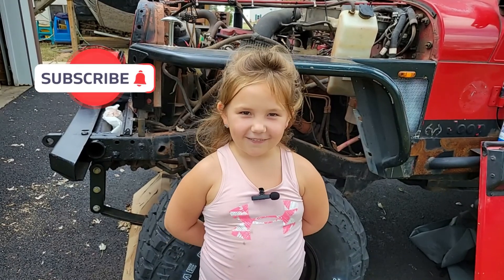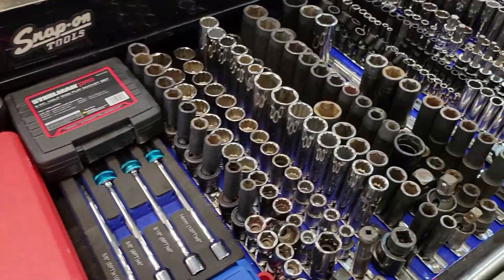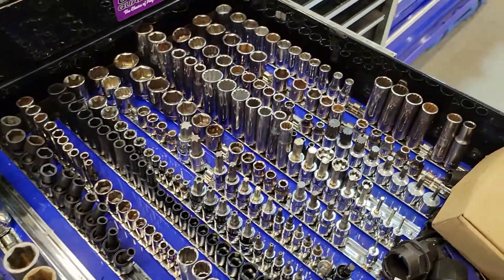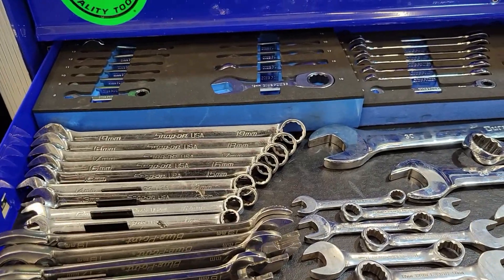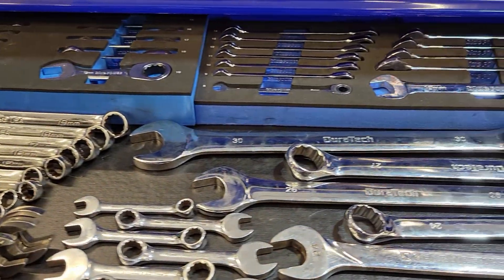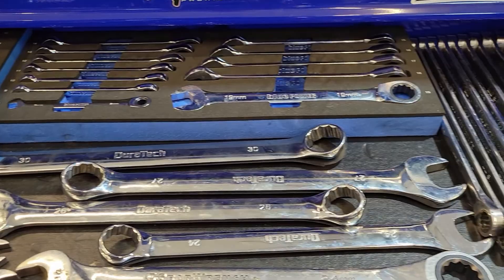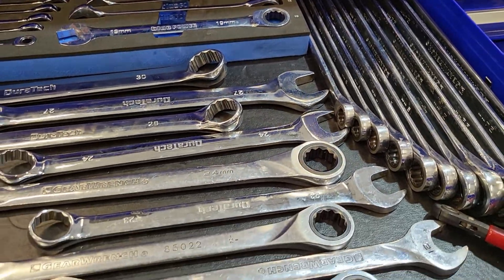Tools of the trade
Just talking about The basic tools you normally see in a garage